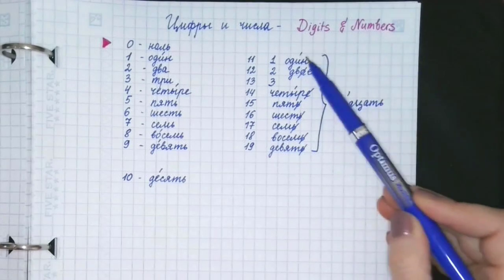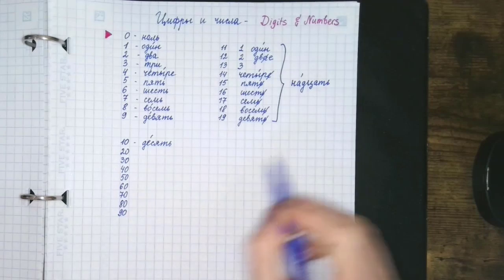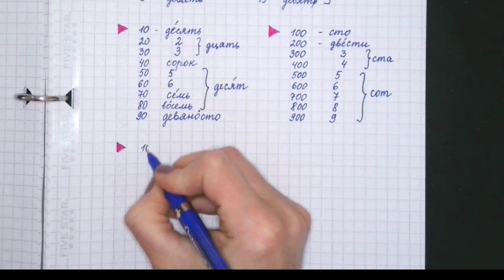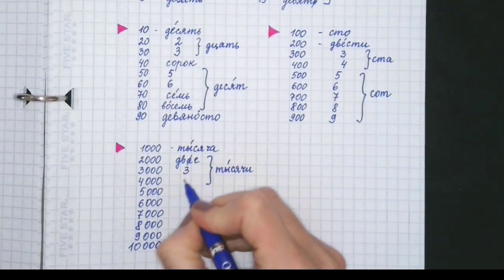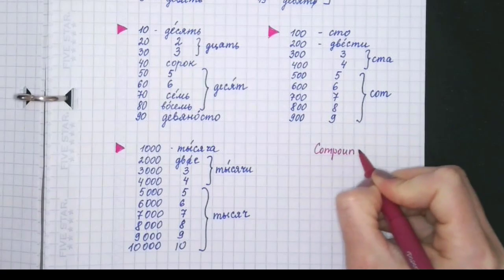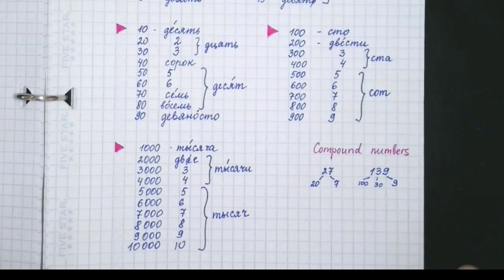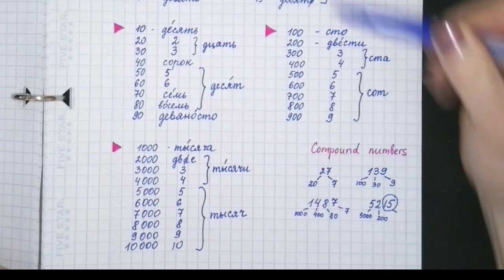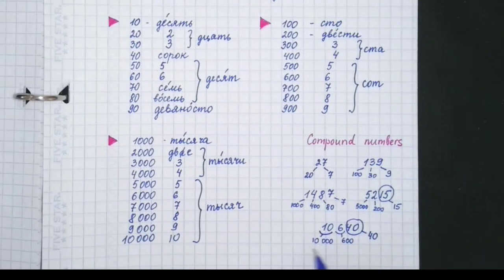Russian numbers from 0 to 10000 with explanations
Numbers are everywhere—whether you're ordering food, telling time, giving prices, or counting objects. If you want to speak Russian fluently, mastering Russian numbers is essential! But don’t worry—I’ll break them down step by step so you can easily learn how to form, pronounce, and write them.

📌 In this video, we’ll cover:
✅ Numbers from 0 to 10,000 – how they are formed & pronounced.
✅ Patterns and rules for building numbers quickly.

🎯 By the end of this lesson, you'll be able to:
✔️ Say and recognize Russian numbers confidently
✔️ Understand how numbers change based on structure

🚀 Whether you’re a beginner or intermediate learner, this video will help boost your Russian skills and train your brain to recognize numbers faster.